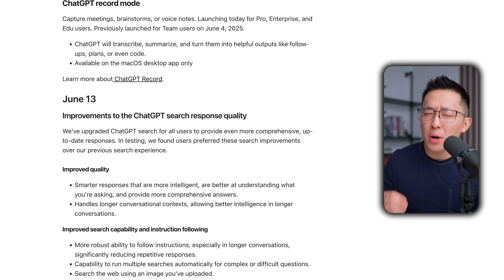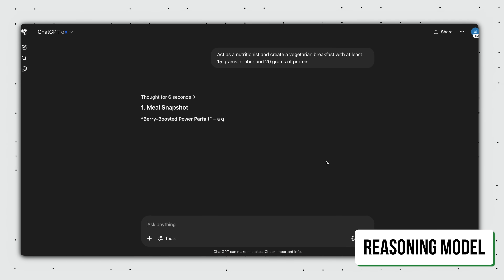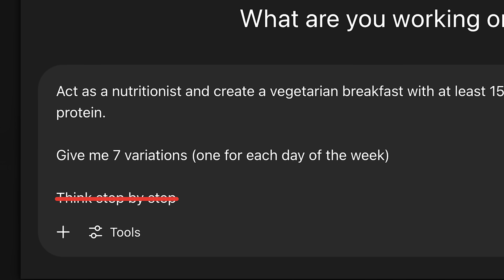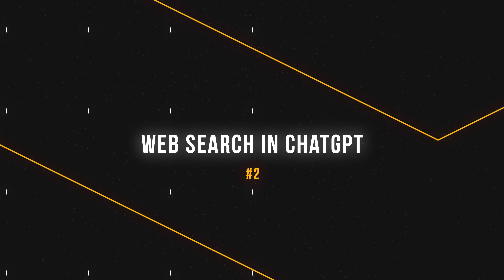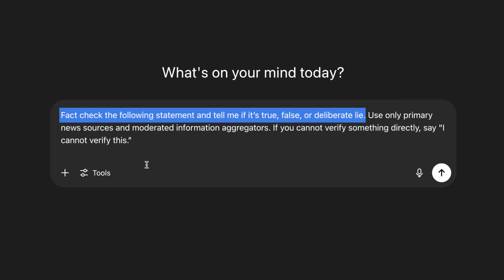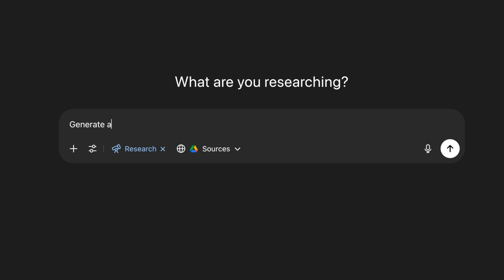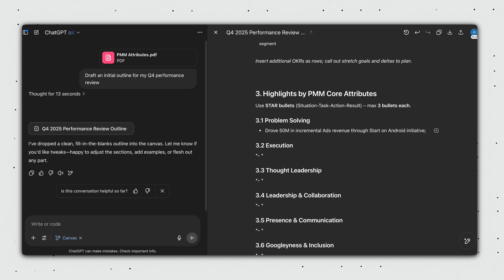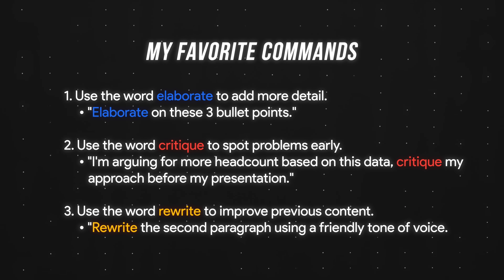The CORRECT way to use ChatGPT (in 2026)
ChatGPT releases over 1.1 updates weekly, but most explanations are filled with meaningless jargon. This video cuts through the noise with real-world examples showing exactly when to use reasoning models vs chat models, ChatGPT search vs Google, Deep Research, and Canvas!

*TIMESTAMPS*
00:00 The most important ChatGPT features
00:24 Choosing the right ChatGPT model
03:11 How I learn AI
04:05 When to use ChatGPT web search
05:52 How to use ChatGPT Deep Research
07:45 When to enable Canvas in ChatGPT
09:09 Pro tips for ChatGPT